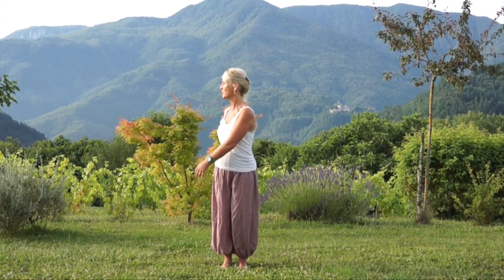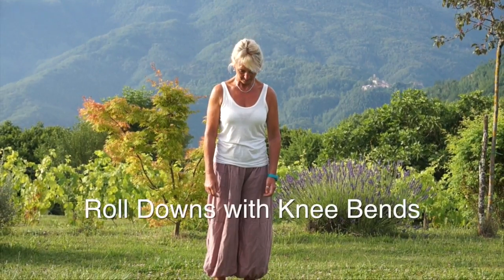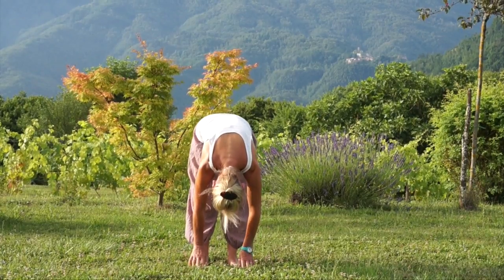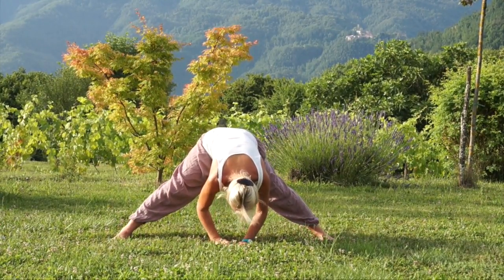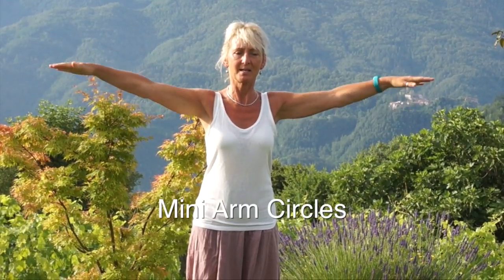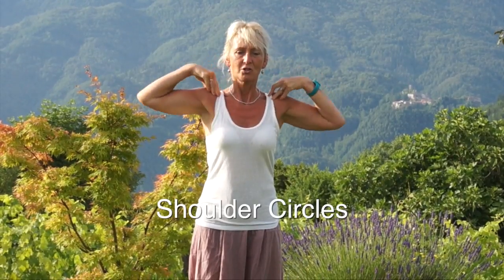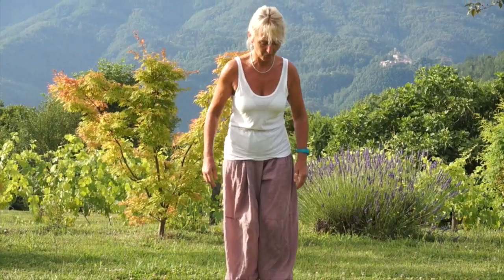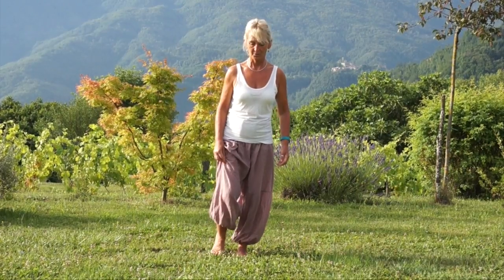Morning Stretch in Tuscany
Every morning before the sun gets too hot we have a half hour wake up stretch on the lawn overlooking the Garfagnana Hills. In the background the cockerel is crowing, the birds are singing and we are in heaven.

This is an instructive Pilates video tutorial taken from Sarah Hardy's extensive online Pilates website which features over 100 Routines and Tutorials to keep you toned and fit into old age. As a practising Sports Therapist and experienced Pilates Instructor, Sarah is careful to give precise and safe instructions as she demonstrates every stretch and exercise.

If you are new to Pilates, there is a 6 week Beginner's Course. There are videos focusing on Back Care, Sports, Essential Stretching and lots of wonderful Stretch & Tone routines lasting from 15 minutes to 50.

We'd love you to join us.